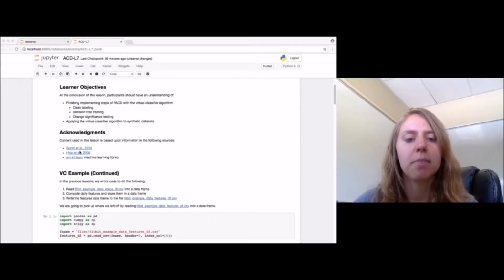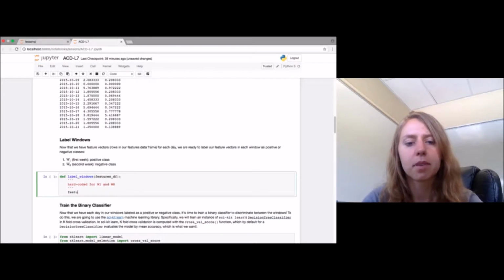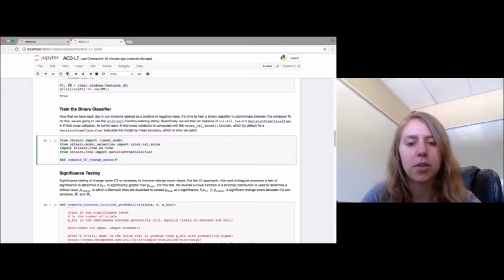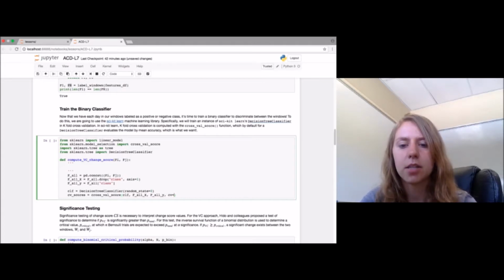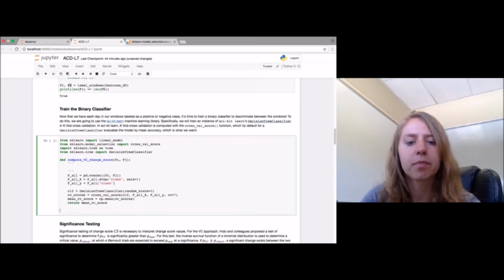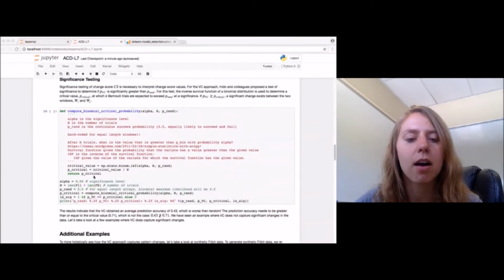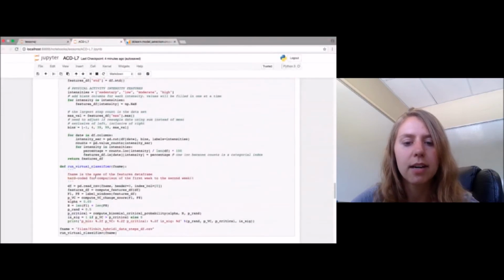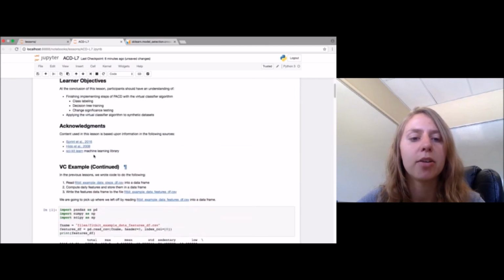Clinical Applications for Mobile Sensor Data: Part 7